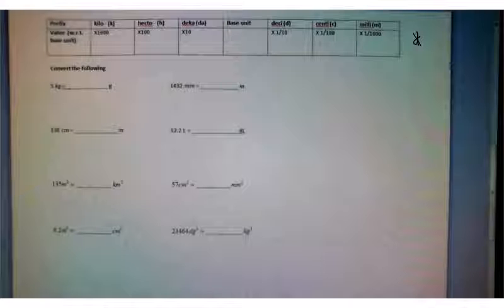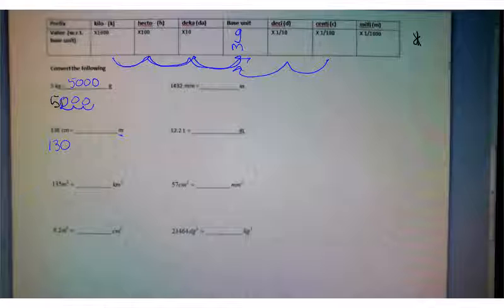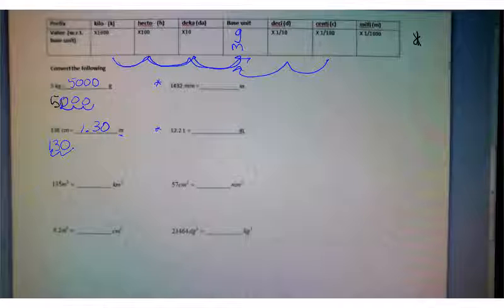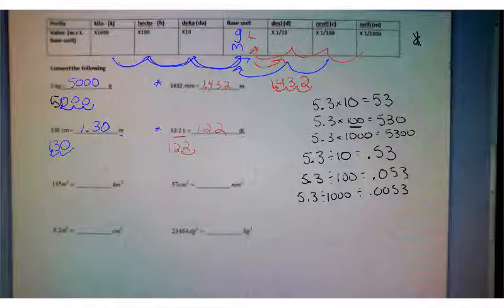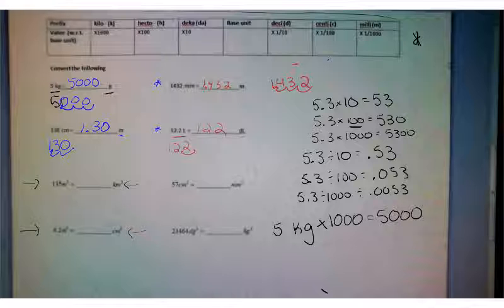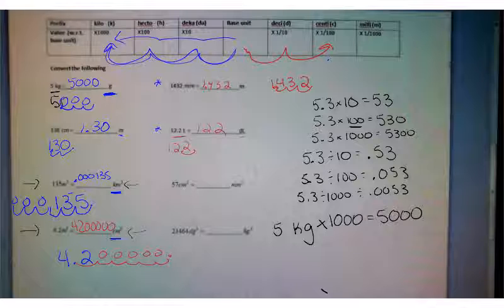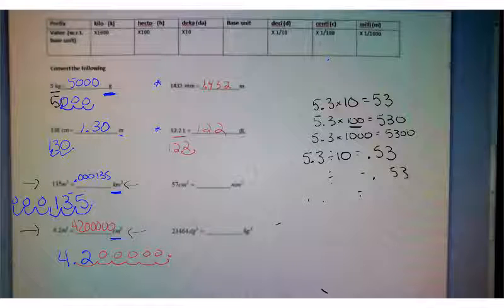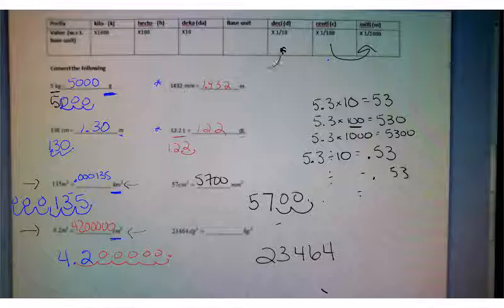Metric Conversions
Description